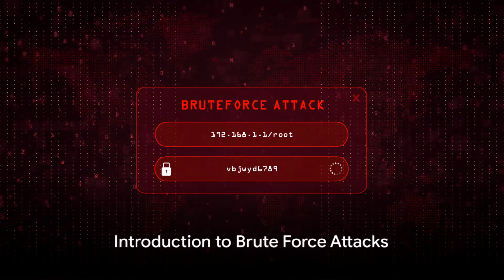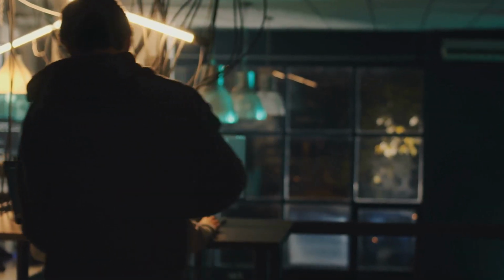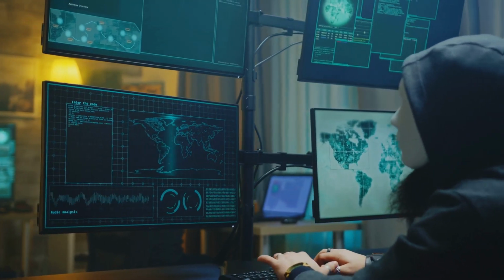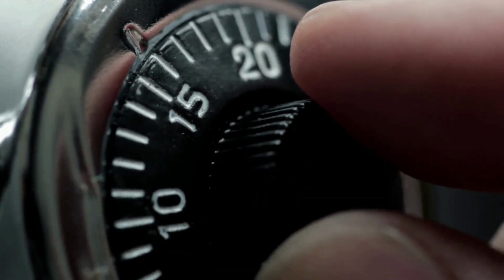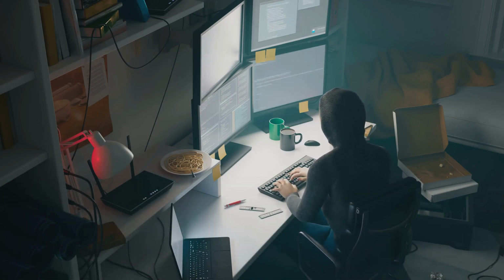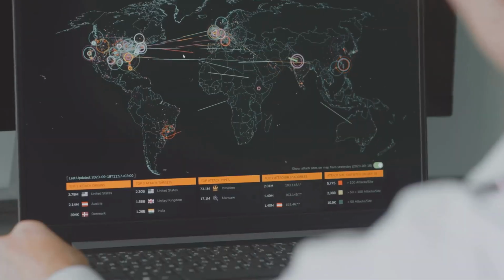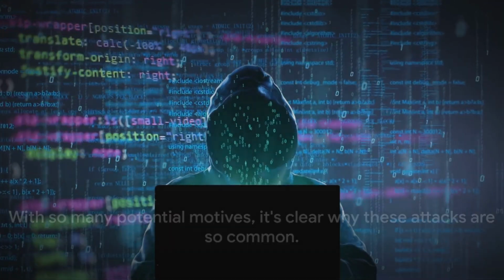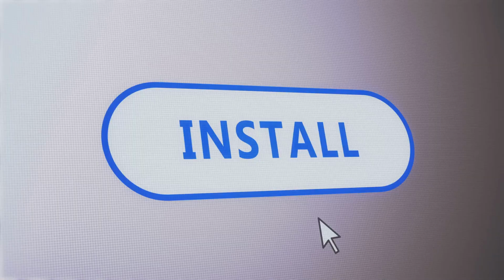Brute Force Attacks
How secure your password really is? Have you heard of Brute Force Attacks?" Welcome to the fascinating world of cybersecurity, where the battle between hackers and security experts never ends. Today, we're going to delve into the concept of Brute Force Attacks. In the simplest terms, a Brute Force Attack is a trial and error method used by application programs to decode encrypted data, such as passwords or Data Encryption Standard keys. Rather than employing intellectual strategies, these attacks rely on exhaustive effort. That means, the attacker systematically checks all possible combinations until the correct one is found. Imagine a thief trying every possible key on a key ring until they find the one that opens a lock. That's essentially what a Brute Force Attack is, but in the digital realm. The more complex your password, the more combinations the attacker has to try, and the longer it takes. As you can see, Brute Force Attacks can pose a serious threat to your online security.

Brute Force Attacks are not all the same. There are several types to be aware of. First up, we have Simple Brute Force Attacks. As the name suggests, these are basic attacks where every possible combination of characters is tried until the correct one is found. Then there are Dictionary Attacks. Here, the attacker uses a list of common passwords or phrases, effectively reducing the number of tries needed. Next, we have Hybrid Brute Force Attacks, a combination of the first two. This type uses common passwords with added numbers or symbols. Reverse Brute Force Attacks flip the script, where the attackers have a password and try it on multiple usernames. Lastly, there's Credential Stuffing. In these attacks, cybercriminals use stolen usernames and passwords from one breach to gain unauthorized access to other accounts. Understanding these types of attacks can help you better protect your digital information.

But why would someone use a Brute Force Attack? What's the motive behind it? The answer lies in the allure of potential gain and the thrill of disruption. One common motive is profiting from ads or collecting activity data. By infiltrating a system, attackers can manipulate advertisements or gather valuable user data for their own purposes. Next, is stealing personal data and valuables. Attackers can gain access to sensitive information like social security numbers, bank account details, and other valuable data that can be sold or used for identity theft. Spreading malware to cause disruptions is another motive. These disruptions can range from slowing down a website to causing massive system failures. Then, there's hijacking your system for malicious activity. By gaining control of your system, attackers can use it to carry out further attacks, turning your system into a weapon. Lastly, attackers may aim to ruin a website’s reputation, causing loss of trust and significant damage to the brand. With so many potential motives, it's clear why these attacks are so common.

So, how can you defend yourself against Brute Force Attacks? Well, the first line of defense is a strong, complex password. Avoid common words, predictable number sequences, or personal information. Mix it up with a combination of letters, numbers, and unique characters. The more complex, the better. Next, consider enabling two-factor authentication, or 2FA. This adds an extra layer of security, requiring not just a password, but also a secondary element like a text message or biometric data. It's like a double lock on your digital door. Don’t forget to keep your systems up to date. Regularly update and patch your software systems. These updates often include security enhancements that can protect you from the latest known threats. Finally, stay informed. Knowledge is power. The more you know about the latest cybersecurity threats and practices, the better equipped you'll be to protect yourself. Remember, the best defense against Brute Force Attacks is a strong offense. Stay informed and stay safe!